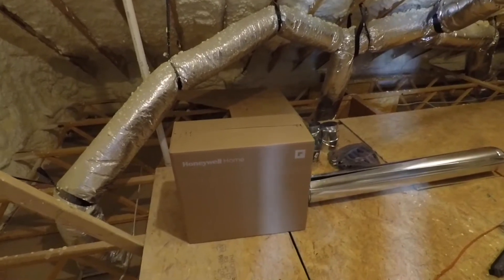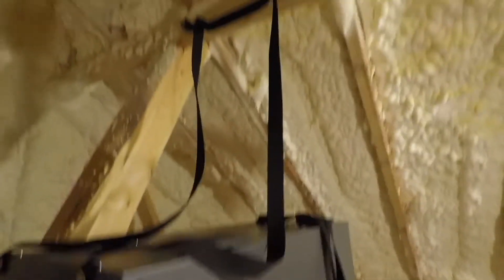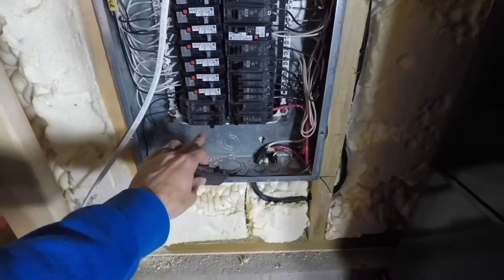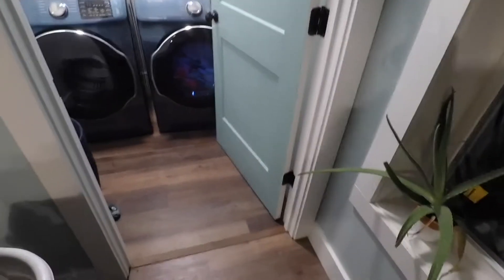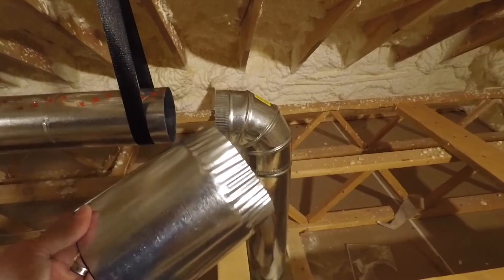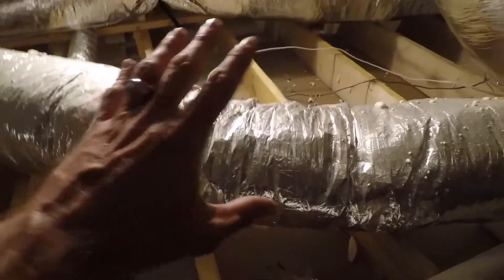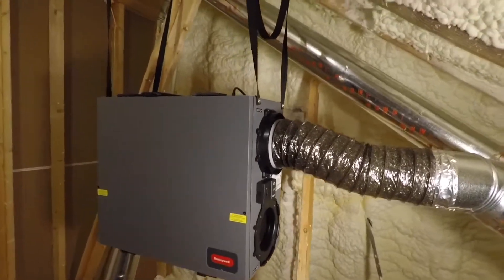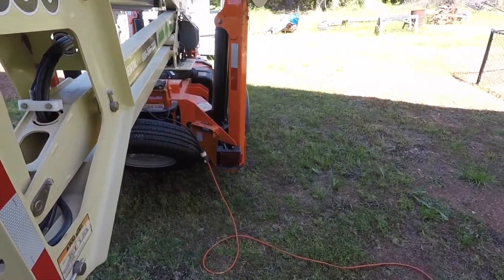We installed an ERV in our house. DIY Energy Recovery Ventilator Honeywell VNT5150E1000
We installed a Honeywell VNT5150E1000 ERV in our house to fix the ventilation issues that were caused by spray foam insulation.

I finally got our ERV installed. It took over 2 months and about $3k. It’s running and I think the house feels a lot better. It doesn’t smell weird and funky upstairs like spray foam anymore. The whole house feels fresher to me. I guess we will see over time if it fixes a bunch of problems the we were having.

You’re supposed to balance an ERV. I used a cheap manometer and a pitot tube, and I think it might be close, or maybe not. You have to do math with that cheap manometer to figure out the cfm. It’s too complicated for me. I ordered a Testo i405 anemometer so it will just tell me cfm. I will be making a video about balancing the ERV. I will put a link to that video here when I’m done.

Right now I’m just using the control box that is on the ERV, but I’m going to be installing an external control in my living room next to my thermostat. That way I can set the ERV to run on a timer or to run automatically or whatever. I don’t think it needs to run 24 hours a day. I want to set it up to maybe run 15 or 20 minutes per hour. I’m not really sure yet. I’m still researching that and I’ll figure it out.

Right now I usually run it anytime that I’m home and I’ll turn it off when I leave. Sometimes I let it run all day when I’m not here.

I will be making a few more videos about this ERV over the next few weeks.